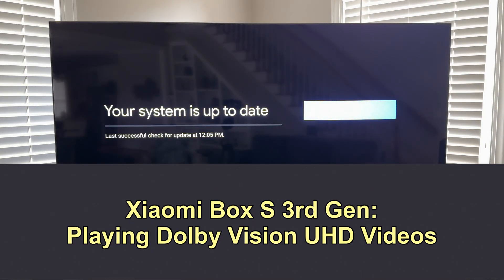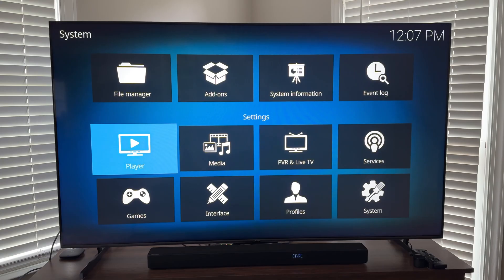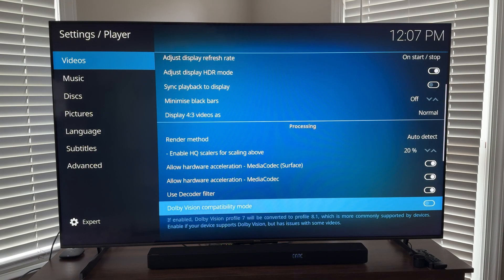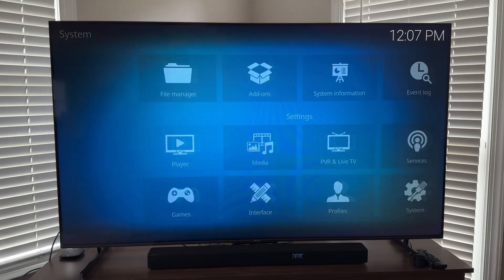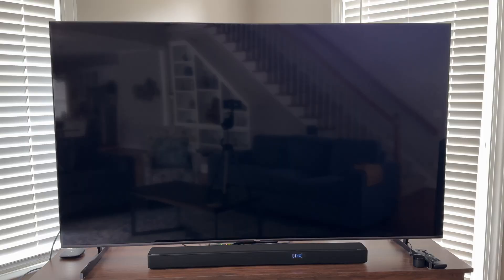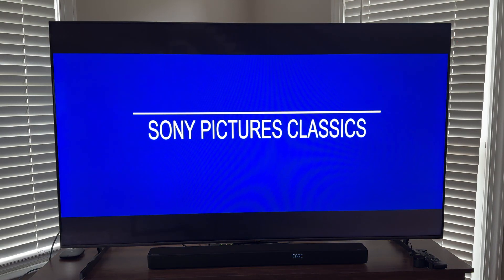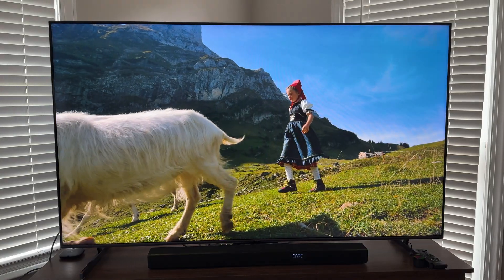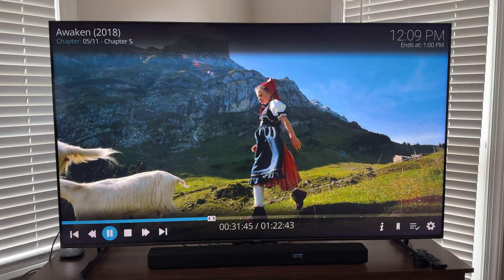Xiaomi Box S 3rd Gen: Playing Dolby Vision UHD Videos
This video shows how to make Dolby Vision UHD videos or any Profile 7 play in Kodi.